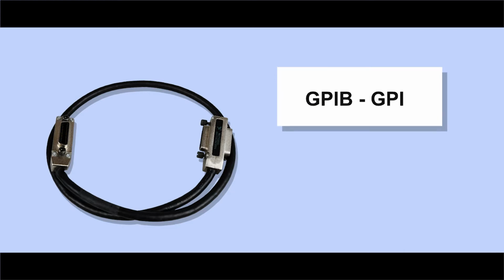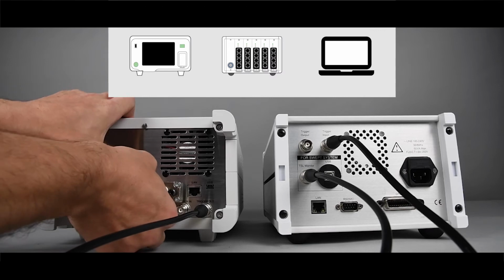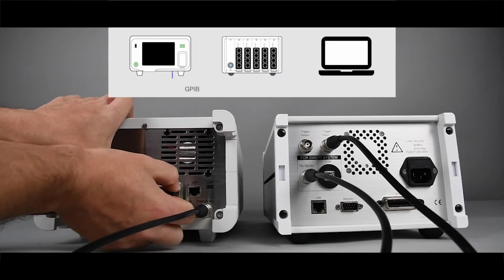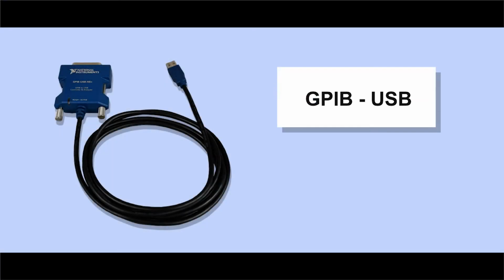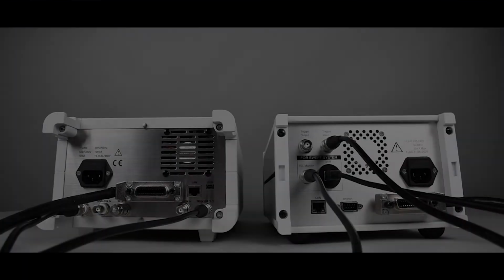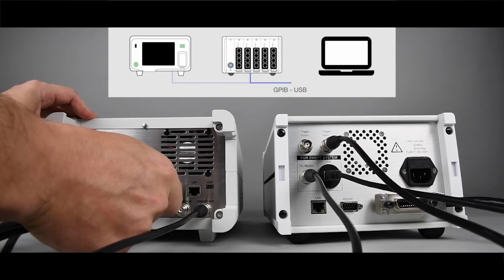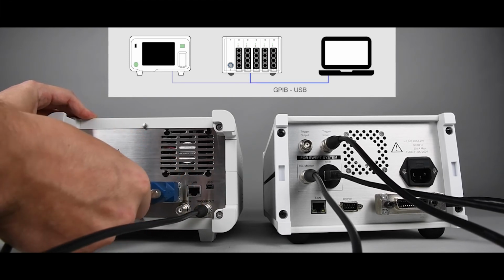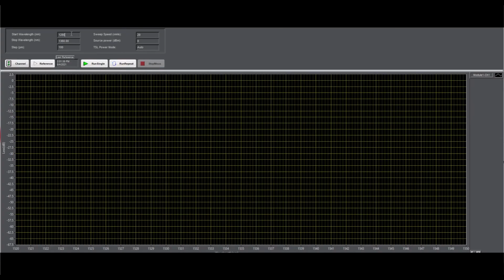Swept Test System [WDL] [Connect tutorial]